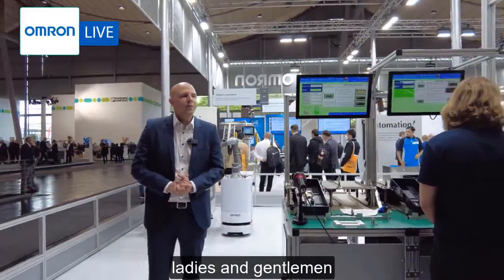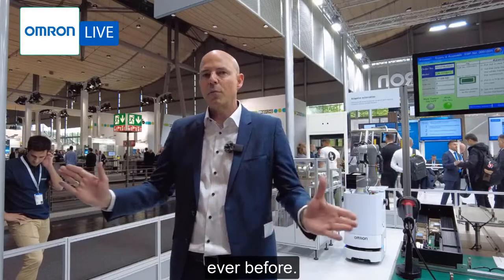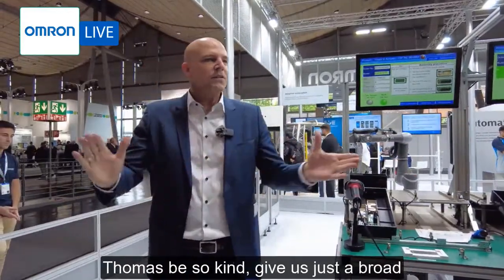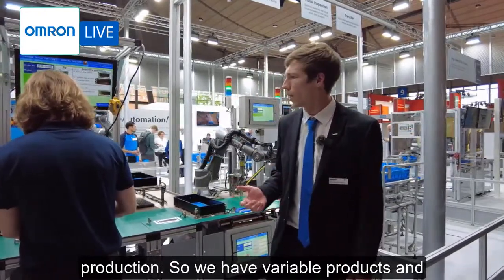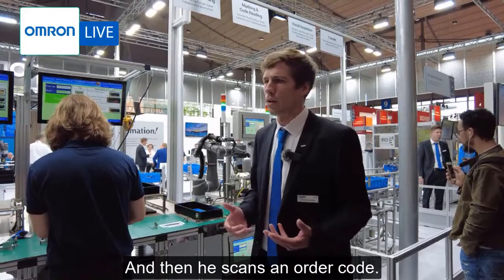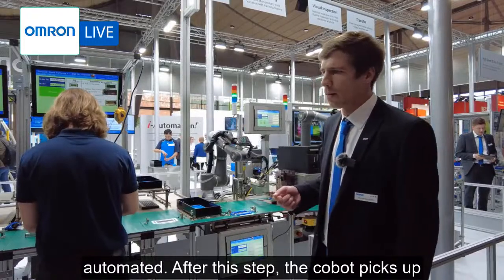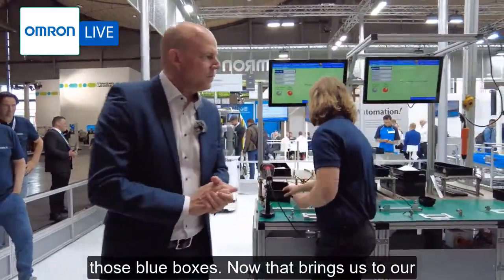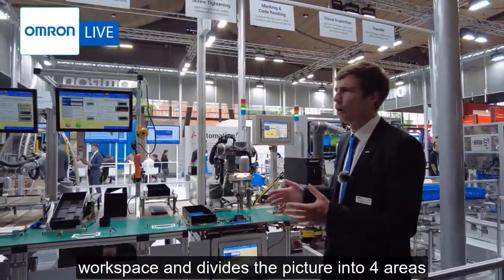LIVE: Watch OMRON's Intelligent Cell Production Line in action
We are thrilled to take you around our "Highlight of the booth" at Hannover Messe 2022! Watch our moderator, Thomas Sauermann in conversation with our product specialist, Thomas Brockmann about how this advanced technology can help you prevent production challenges in the post-pandemic world.